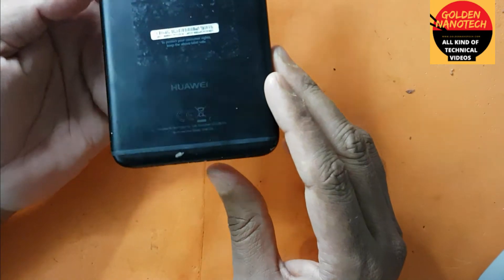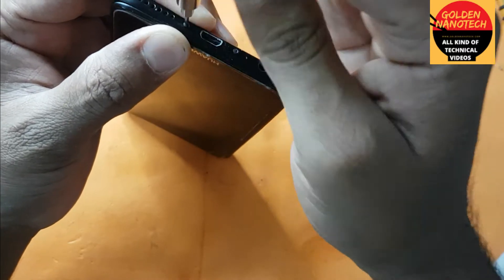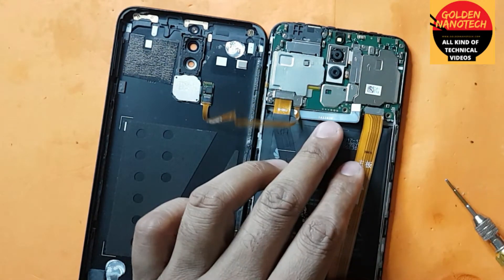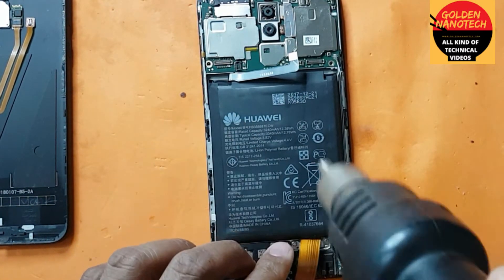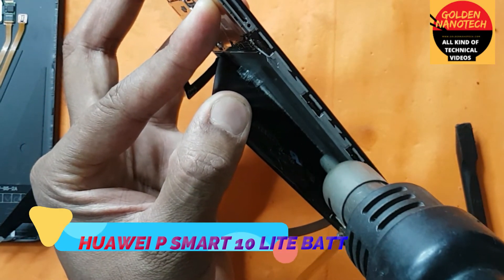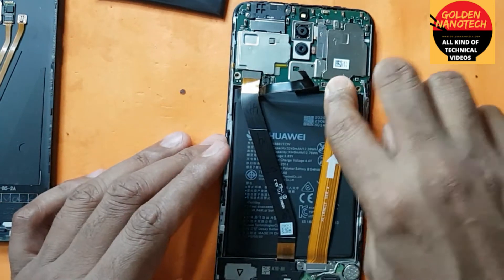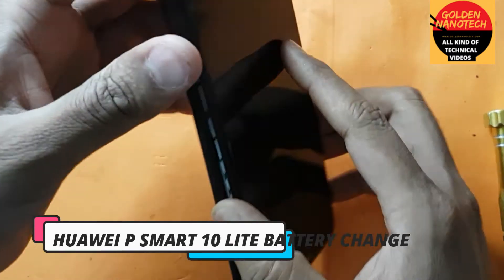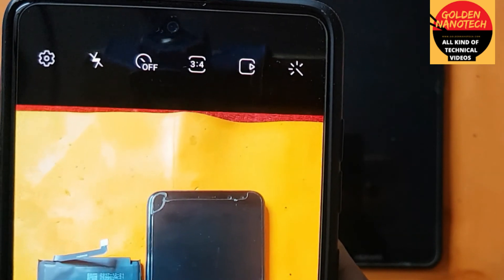Huawei P Smart Battery Replacement At Home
today i show you how to change battery huawei p smart phone